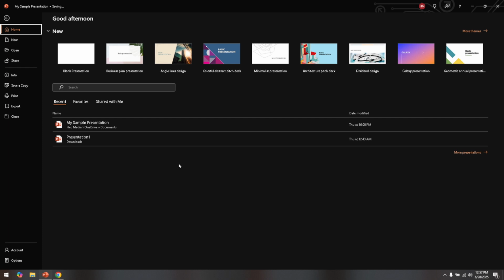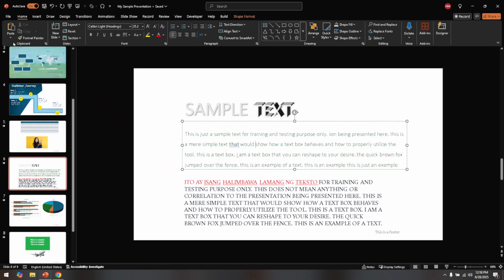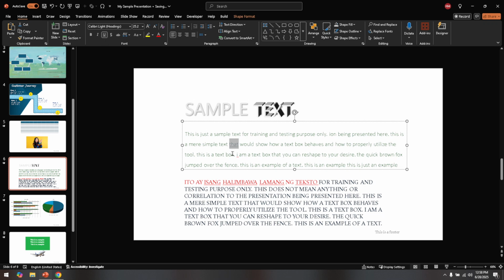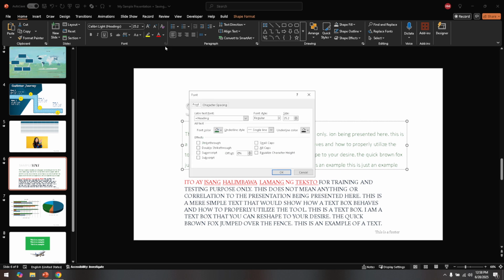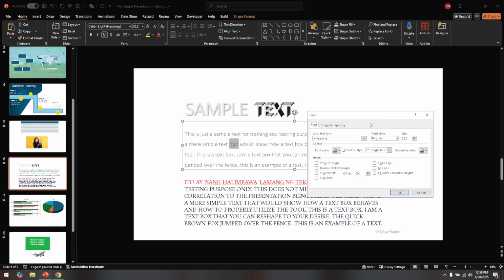How To Remove Outline and Change Color of Hyperlinks in Powerpoint [2025 Full Guide]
In today's video we will show you how to correctly add slide numbers in powerpoint, change font color in powerpoint for all slides, how to add slide numbers in powerpoint, how to make transparent links in powerpoint 2016, how to add image to all slides in powerpoint, how to add page/slide numbers in powerpoint, how to create infographics in powerpoint, how to create infographics design in powerpoint, how to add page numbers in powerpoint, how to add slide numbers in powerpoint (the right way!), how to remove background in capcut